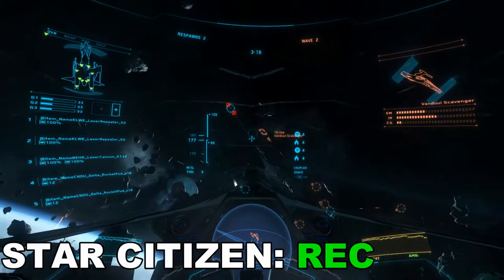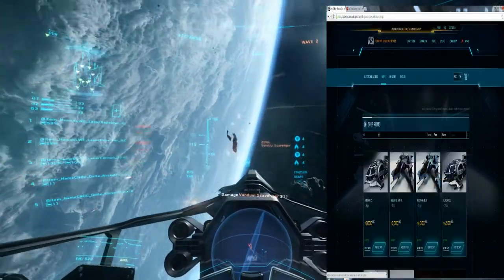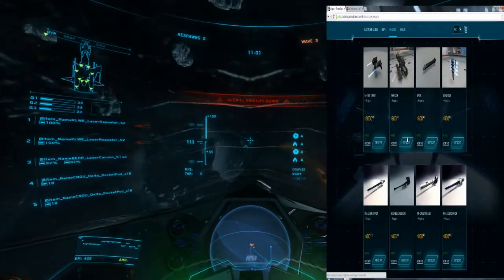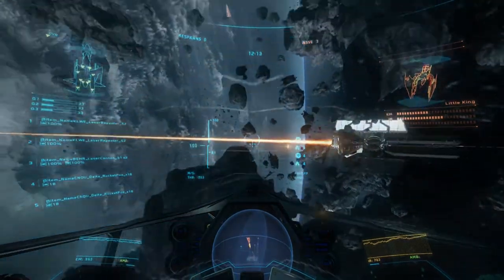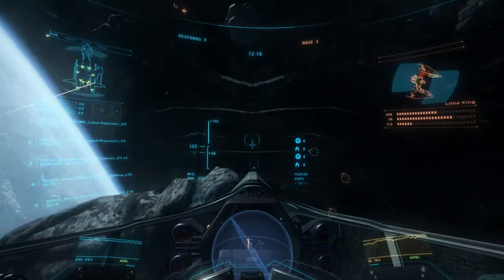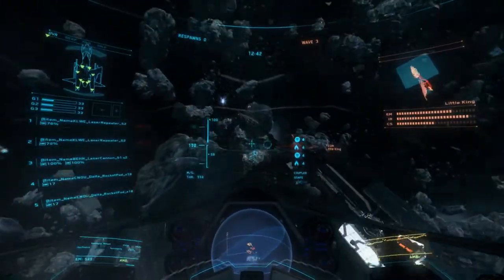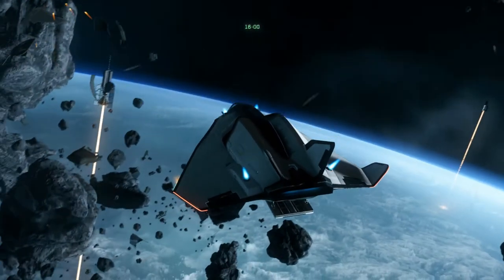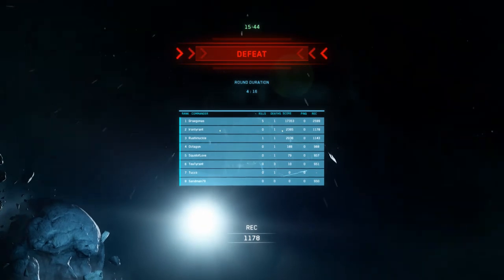Star Citizen: Just what is the REC system?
MAKE IT RAIN! start with an extra 5000 UEC by using the code: STAR-BMX6-SX9W when making you're account, plus its helps little old me out as well so would really appreciate it.